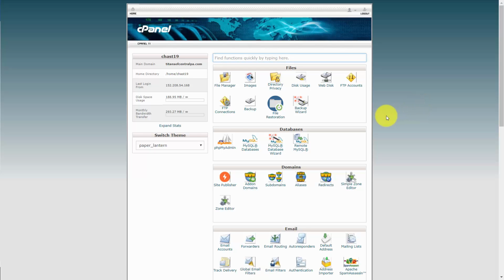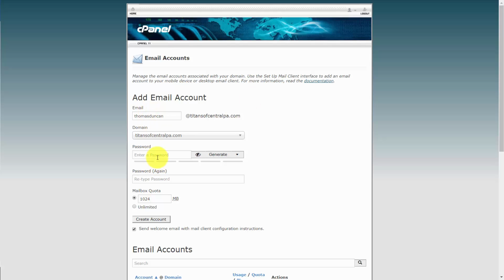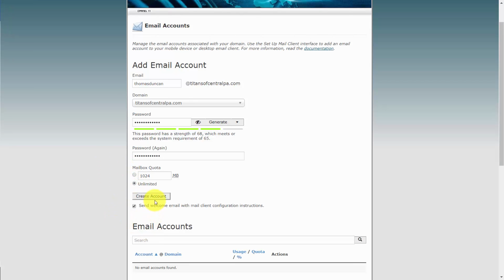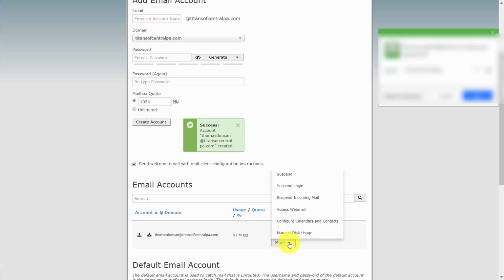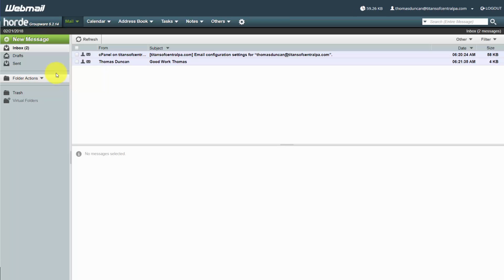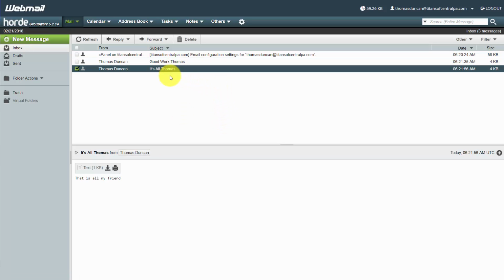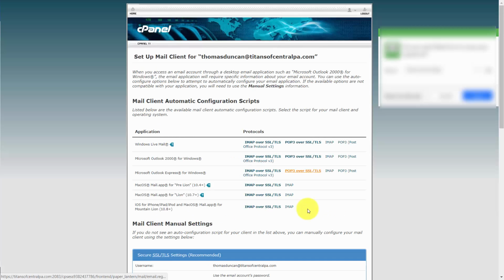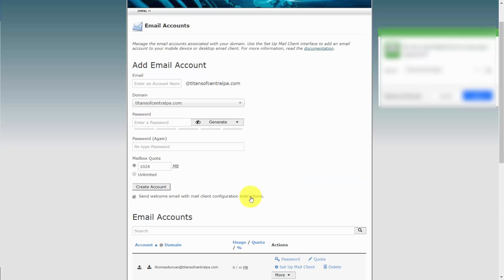10 E Mail Accounts Free cPanel Training Course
E Mail Accounts Free cPanel Training Course